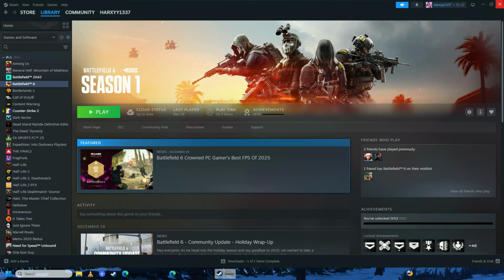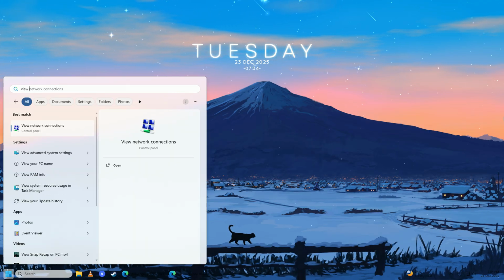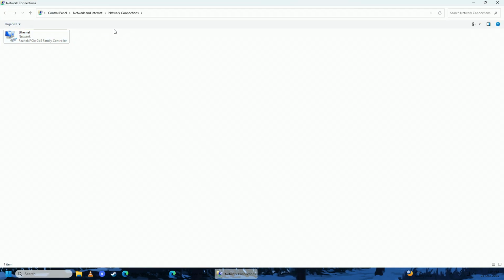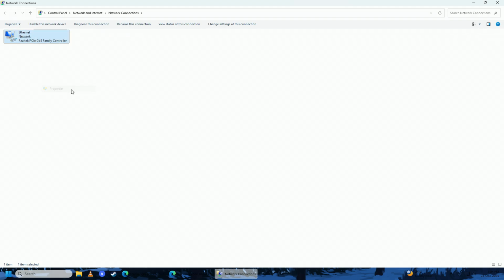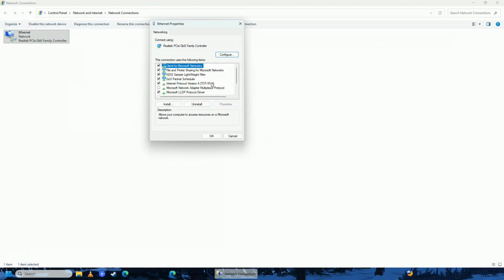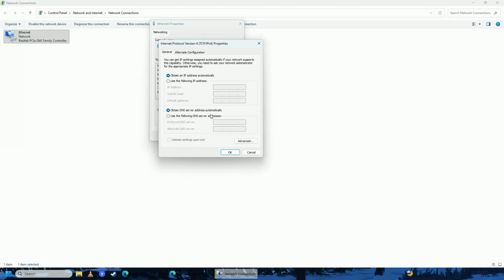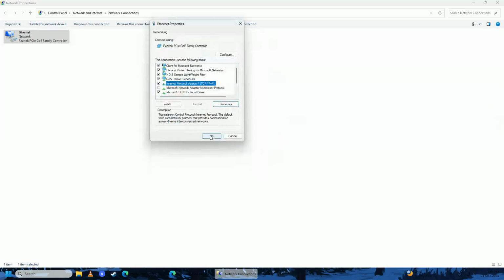How to FIX Battlefield 6 Error Code 1:86001S:51009S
Battlefield 6 Error Code **1:86001s:51009s** is a specific server connectivity and session error that blocks access to online matches. This 2026 FIX guide provides a systematic approach to resolve this persistent connection failure, covering server issues, network settings, and client repairs.

FIXing Battlefield 6 Error Code 1:86001s:51009s.
Solving Battlefield 6 persistent server handshake failures.
Stopping Battlefield 6 session initialization errors.
Ending Battlefield 6 router or modem configuration errors.
Solving Battlefield 6 corrupted EA app or game files.

We start with verifying server status and basic connectivity. You will learn how to check the official EA Server Status page for any outages affecting Battlefield 6. We also demonstrate how to perform a full power cycle of your router and modem, and test your internet connection's stability, as packet loss can trigger this error.

Next, we configure your network for optimal gaming. We guide you through setting up **Port Forwarding** on your router for the specific ports Battlefield 6 uses (TCP 80, 443, 9988, 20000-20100; UDP 3659). We also show you how to disable any QoS (Quality of Service) settings on your router that might be throttling the game's connection.

If the error persists, we repair the game installation and EA app. We show you how to clear the EA app's cache, repair Battlefield 6's game files, and update your network adapter drivers. Temporarily disabling VPN, proxy, and all firewall/antivirus software for testing is covered as a final diagnostic step. Follow this guide to resolve Error 1:86001s:51009s.

- TutoVersity